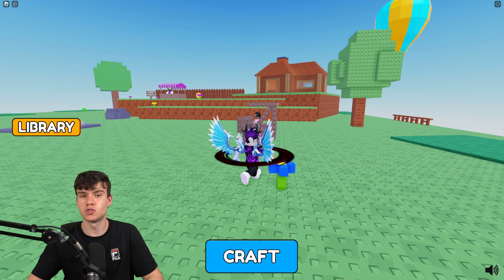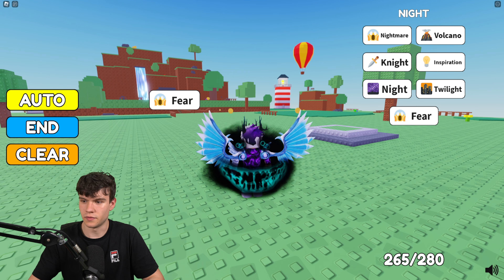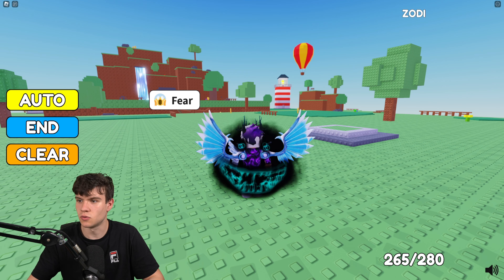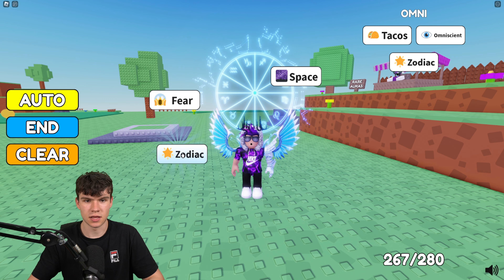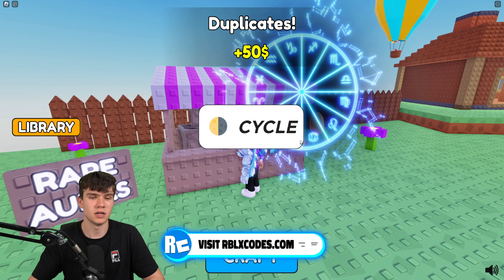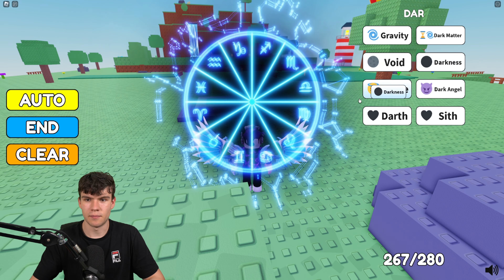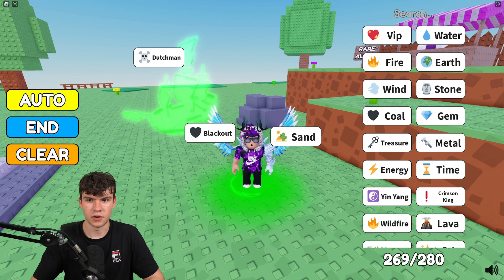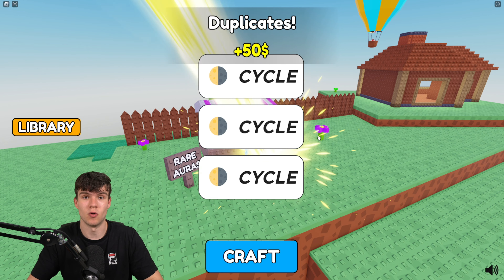HOW TO CRAFT ALL 7 NEW RECIPES FOR AURA CRAFT [280] (NEW UPDATE) Roblox